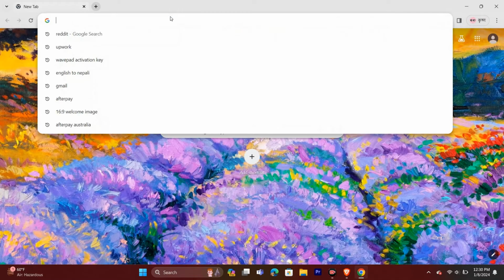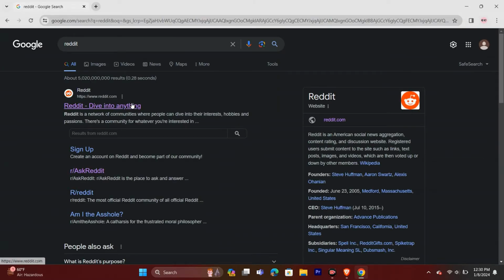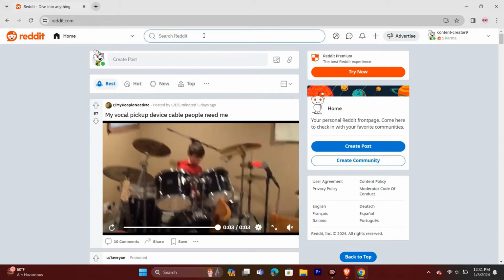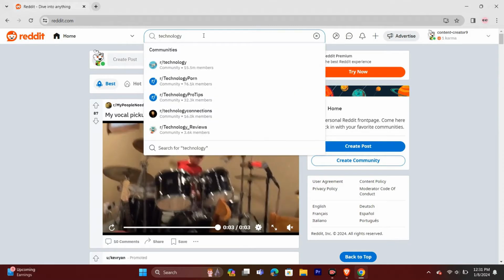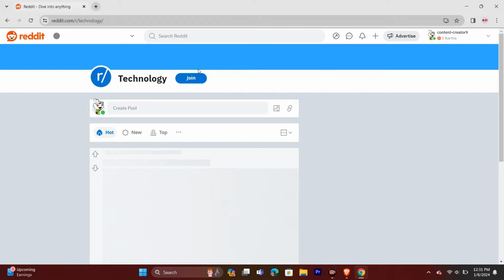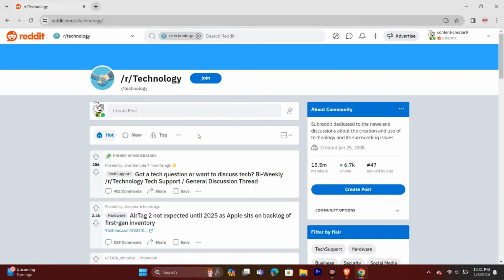How to Join Communities on Reddit 2024 (EASY!)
Confused about How to Join Communities on Reddit? Learn How to Join Communities on Reddit in our latest comprehensive tutorial!

Feeling lost in the vast universe of Reddit? Don't worry, finding your niche community is easier than you think!

In this guide, we'll be your friendly tour guide, showing you exactly how to discover and join thriving communities that share your interests, passions, and maybe even your weird obsessions (we won't judge!).

But before we embark on this exciting journey, a quick heads-up: Reddit is home to millions of communities, some niche, some massive, and each with its own unique culture and rules. So, it's important to find ones that resonate with you and where you feel comfortable participating.

With this guide, you're now equipped to navigate the vast sea of Reddit communities and find your perfect place to belong. Remember, the key is to explore, engage respectfully, and have fun on your Reddit journey!